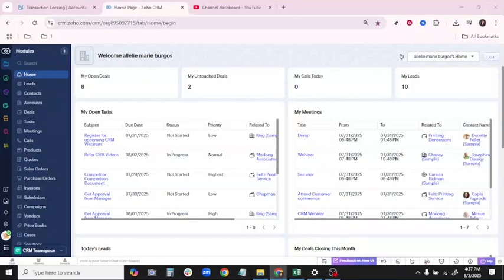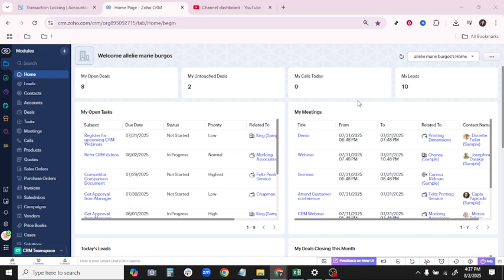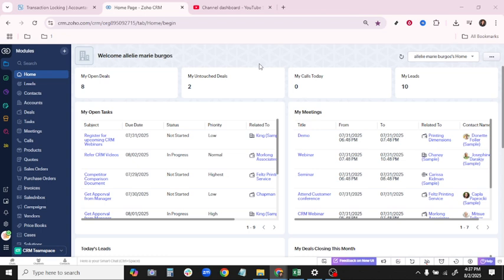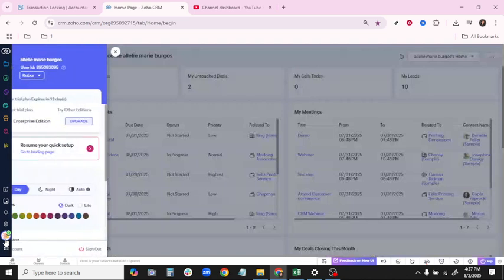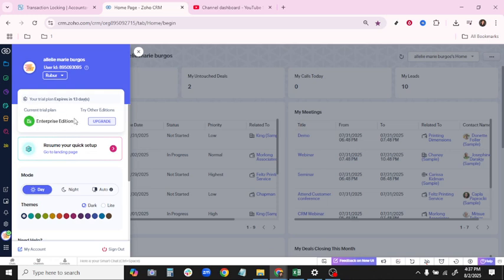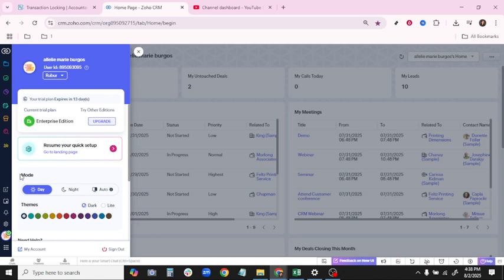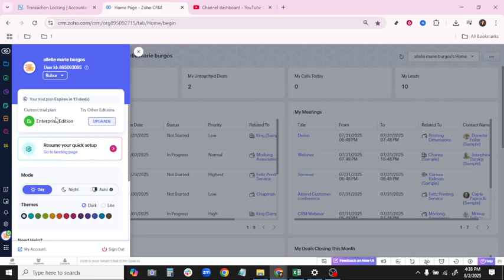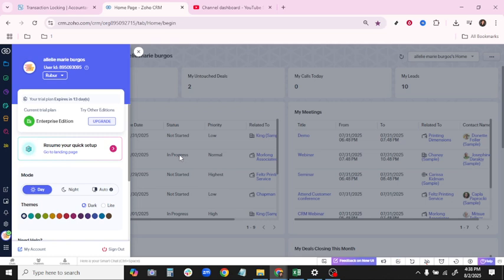How To Check Zoho CRM Version Full 2025 Guide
Not sure which version of Zoho CRM you're using? In this 2025 tutorial, we’ll show you how to find your current Zoho CRM version and understand the differences between editions. This helps when accessing features, troubleshooting issues, or speaking to support. Ideal for both new users and admins who want to stay informed about their platform capabilities.